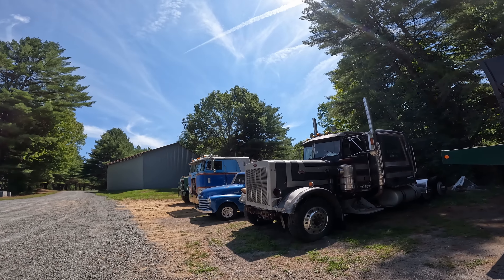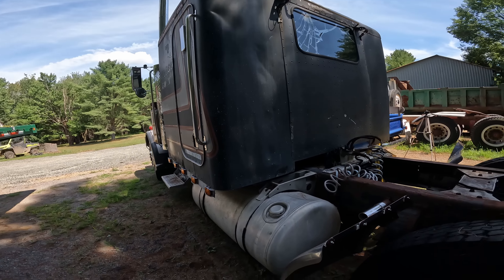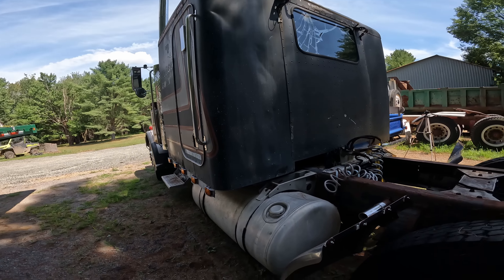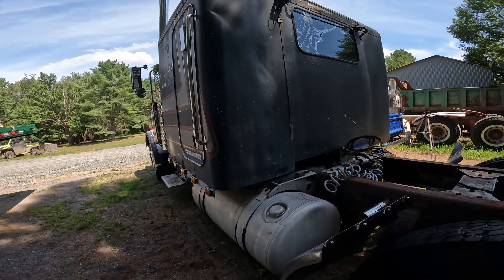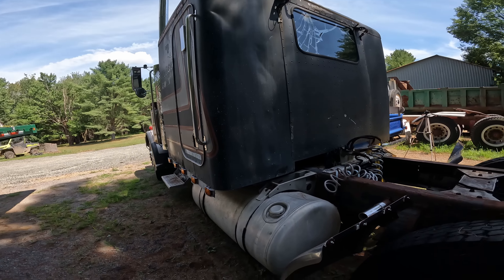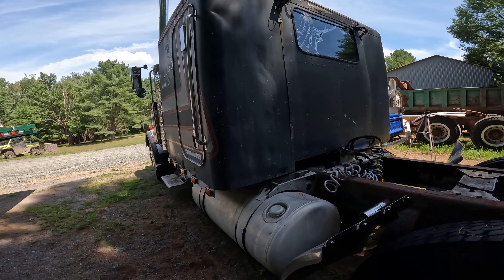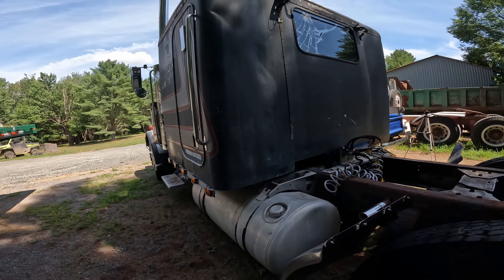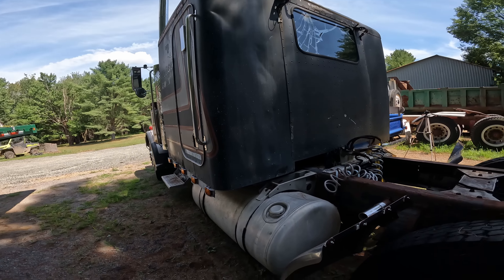Lets Talk Trucks 3408 CAT Powered 1980 Peterbilt 359 Extended Hood - Episode 2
Need anything Detroit related? Want to sell anything Detroit related?

Be sure to check our our website ol2stroker.com for truck parts and merch!